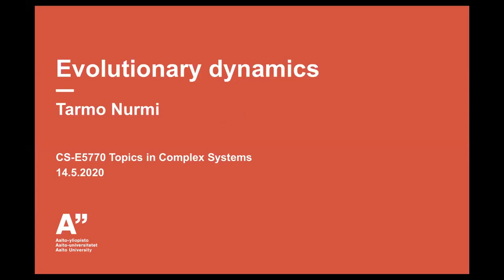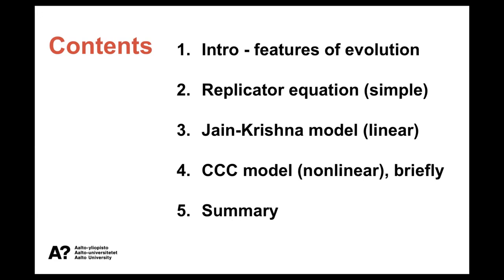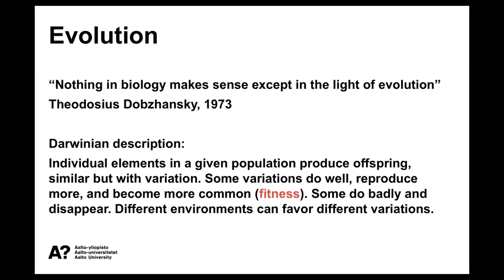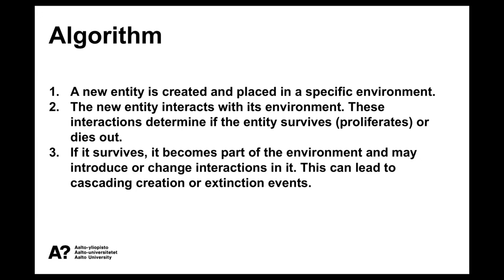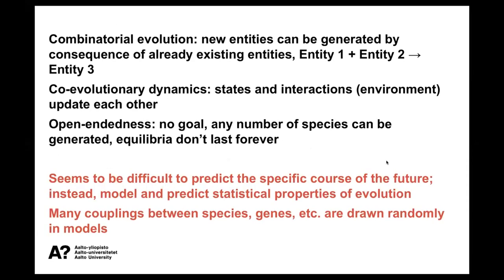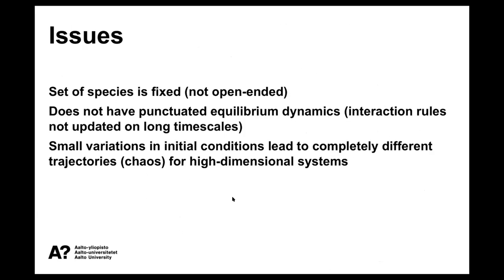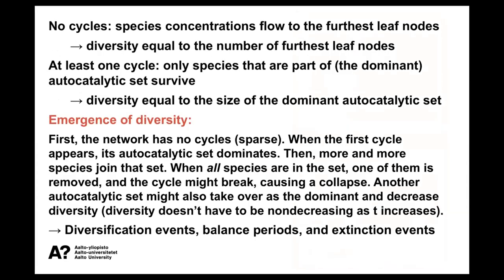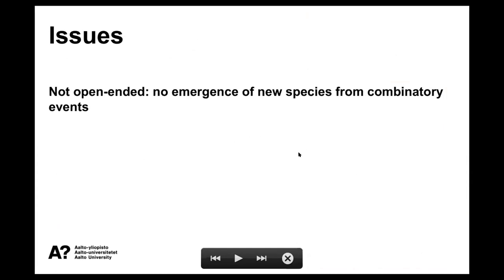Evolutionary Dynamics: Tarmo Nurmi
This is the video of a session of the class Topics in Complex Systems at Aalto University.
Speaker: Tarmo Nurmi